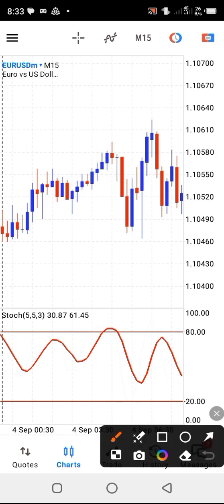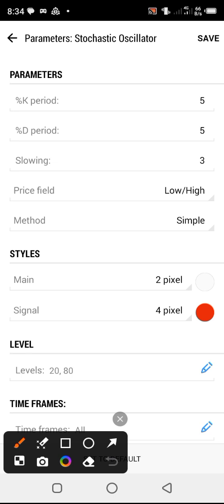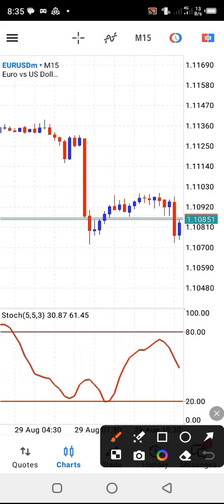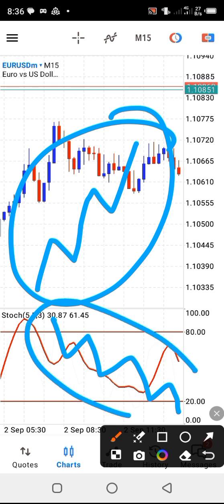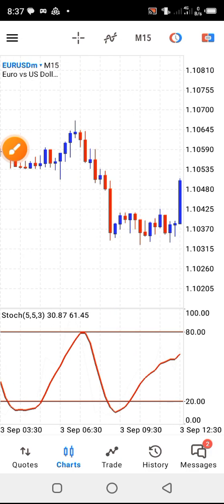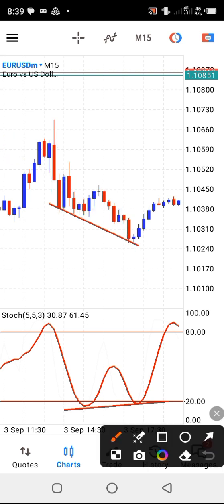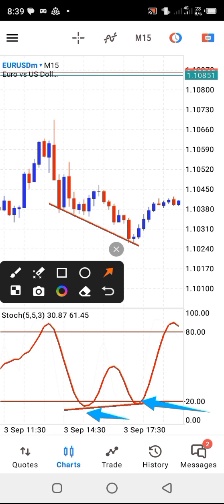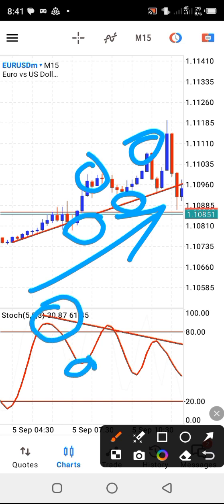Ultimate Forex Scalp Trading Strategy(Stochastic)!!!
This video shows an ultimate Forex trading strategy which utilizes the stochastic for giving indication in when to enter the market and make money online